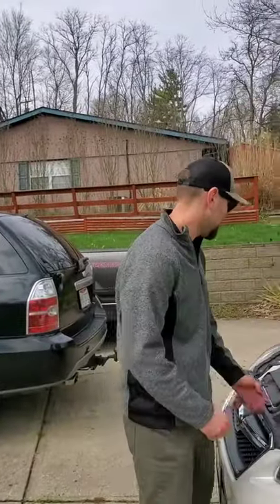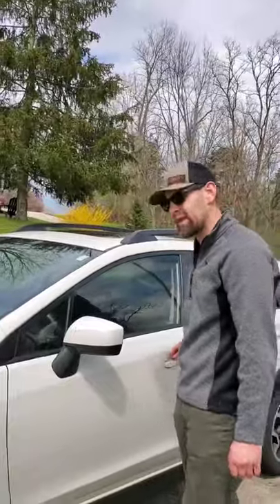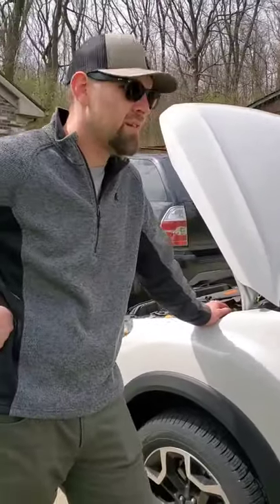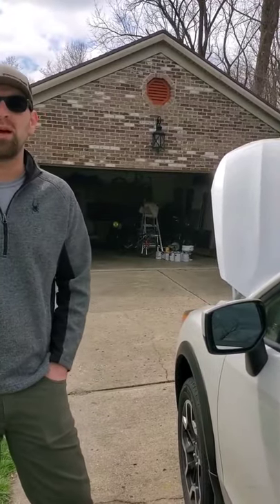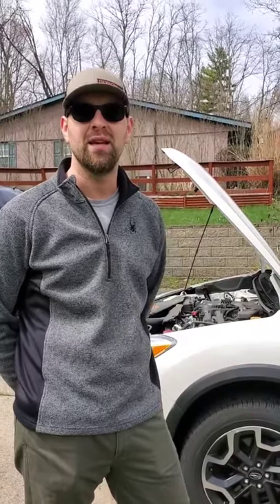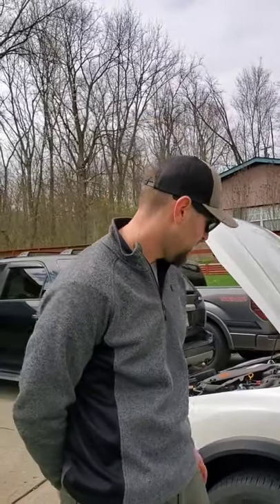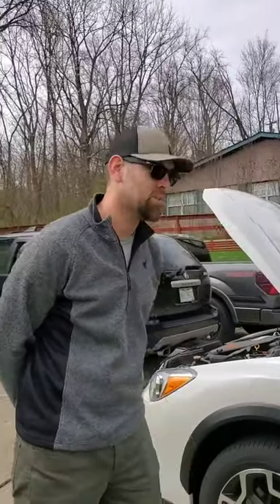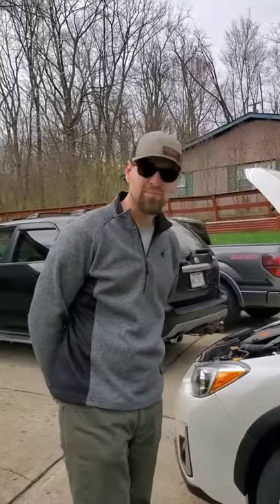Senior Car Care Badge Workshop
Senior Girl Scouts or any girls grades 9-12 are invited to join Layla Ahlers, Program Manager at Girl Scouts of Western Ohio and her husband and trusted mechanic, Rick, as he leads you through the 5 steps of the Car Care badge.

1. Get a handle on basic car maintenance
2. Investigate vehicle safety
3. Research safety driving practices
4. Find out what to do in case of an emergency
5. Drive for a greener world

If you have questions about the content in this video, shoot us a message!

If you enjoyed this experience and want to learn more about joining Girl Scouts and the incredible opportunities available,